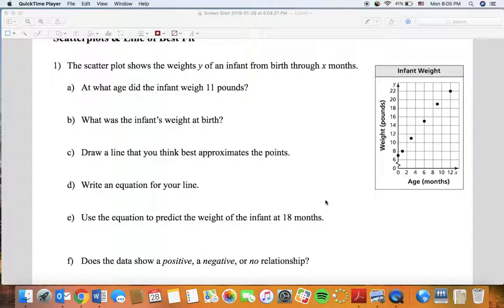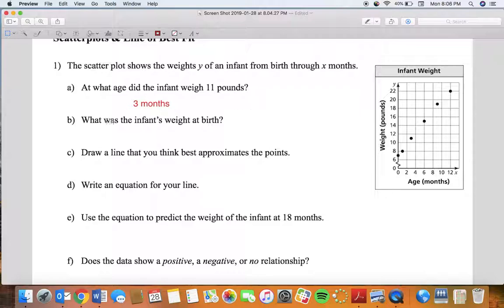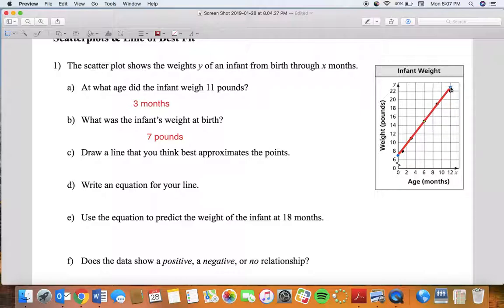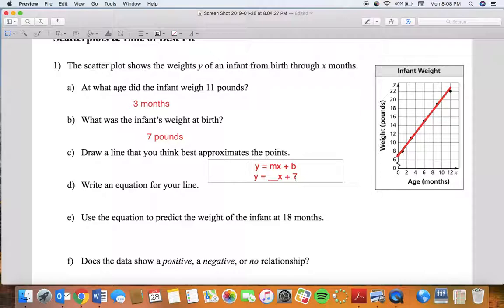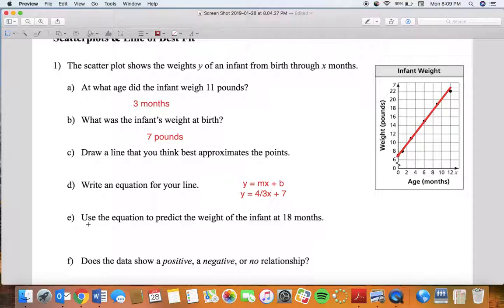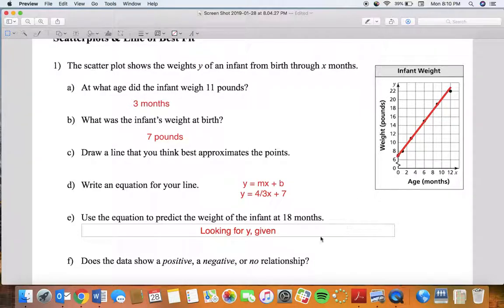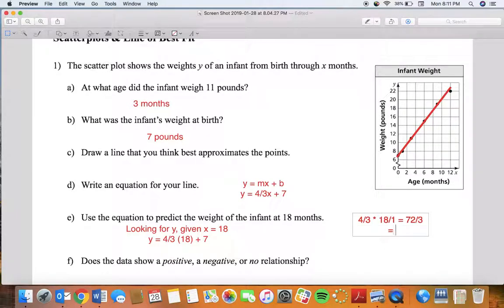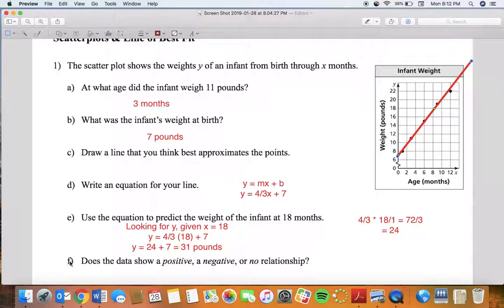1/30 Pre-Algebra e-learning